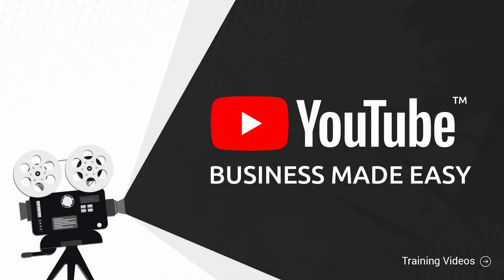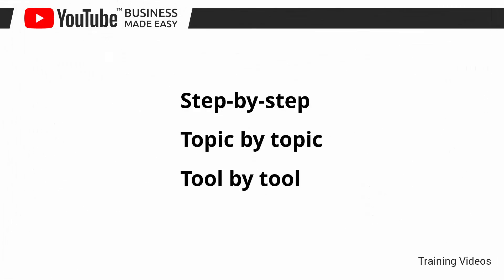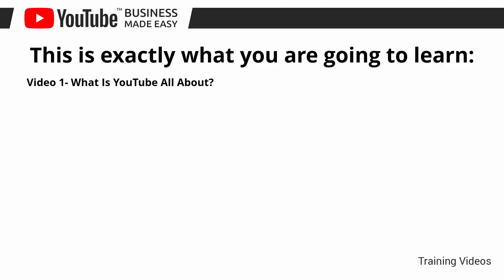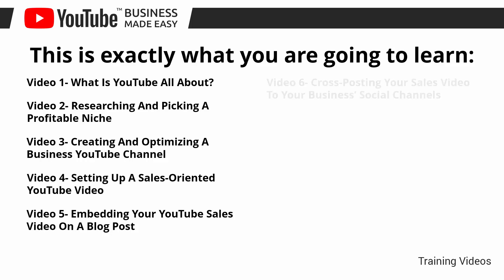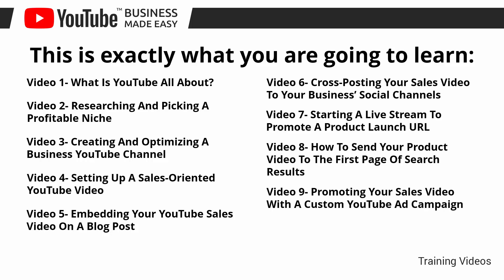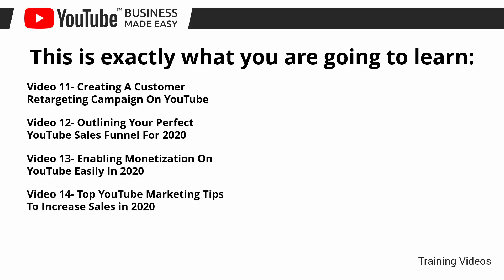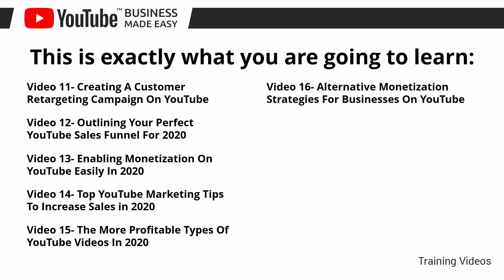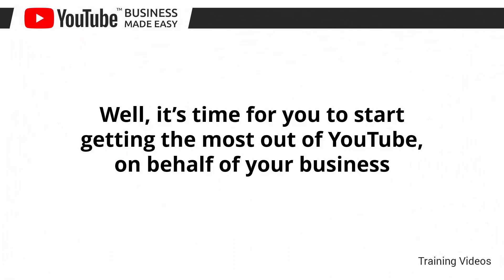"YouTube-Business-Made-Easy-Upgrade-Package" Video 0!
Take your YouTube channel to the next level with "YouTube-Business-Made-Easy-Upgrade-Package" Video 0! Dive deeper into advanced strategies for optimizing your content, increasing engagement, and leveraging analytics to drive growth. This video covers everything from SEO techniques to effective promotion tactics, ensuring you get the most out of your YouTube efforts. Whether you're looking to expand your reach or boost your revenue, this guide provides the tools and insights you need for continued success. Watch now and elevate your YouTube business!

HP Newest Pavilion 15.6" FHD Touchscreen Anti-Glare Laptop, 20GB RAM, 1TB SSD Storage, Intel Core i3-1215U, Up to 11 Hours Long Battery Life, Type-C, HDMI, Windows 11 Home, Silver

Dell Inspiron 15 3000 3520 Business Laptop Computer[Windows 11 Pro], 15.6'' FHD Touchscreen, 11th Gen Intel Quad-Core i5-1135G7, 16GB RAM, 1TB PCIe SSD, Numeric Keypad, Wi-Fi, Webcam, HDMI, Black

Microsoft Windows 11 Pro + Microsoft Office Professional 2021

BERIBES Bluetooth Headphones Over Ear, 65H Playtime and 6 EQ Music Modes Wireless Headphones with Microphone, HiFi Stereo Foldable Lightweight Headset, Deep Bass for Home Office Cellphone PC Ect.

Elgato Wave Neo – USB Condenser Microphone, Tap to Mute, for Gaming, Streaming, Meetings, Voice Recording on Teams/Zoom/OBS/Twitch/YouTube & More, Plug-’n-Play, Works on Laptop, PC, Mac, iPad, iPhone

Logitech Brio 101 Full HD 1080p Webcam Made for Meetings and Works for Streaming — Auto-Light Balance, Built-in Mic, Privacy Shutter, USB-A, for Microsoft Teams, Google Meet, Zoom, and More - Black

The ChatGPT Millionaire: Making Money Online has never been this EASY (Chat GPT and Generative AI Mastery Series)

Broke to Billionaire: How to Make Money Online with Ai

Paid Online Writing Jobs - Get Paid To Do Simple Writing Jobs

$200+ in 2-3 HOURS (QUICKLY) | Best Way To Earn Money Online As A Beginner 2024
Free earning app-Quora | Quora monetization | Part time job | Sanjiv Kumar Jindal | work from home
How I Earn $5 PER SONG Listened to - Make Money Online 2024
Earn $625 In A Day With This NEW Copy & Paste GOOGLE Method
Create A Faceless Finance Tips Channel Using Chat GPT & Canva In 10 Mins.
How he made $200K with 1 video on faceless youtube channel😱
Make $178 Every 30 Min with Google for FREE (Make Money Online 2024)
$900 in 2 Hours (CPA Marketing Tutorial For Beginners) – Make Money
Earn $1,680 In PayPal Cash Listening To Music | Make Money Online 2024
How To Earn 1 Lakh Per Month | Part Time Online Work | Sagar Sinha